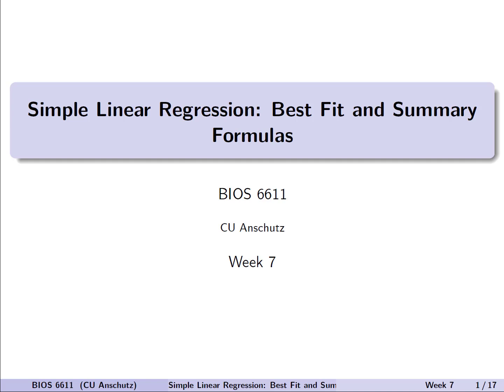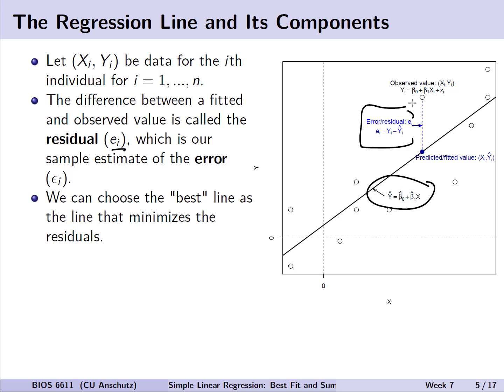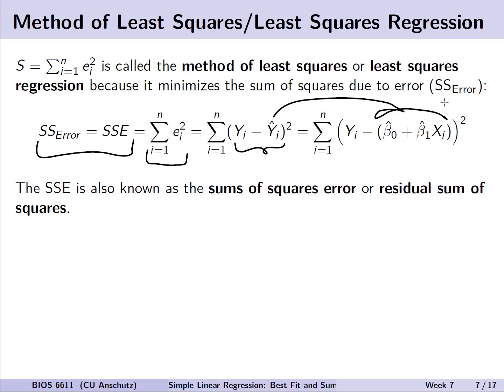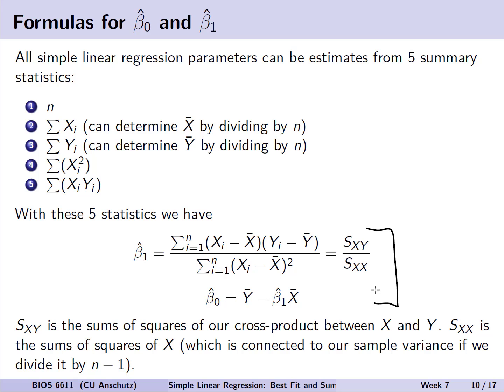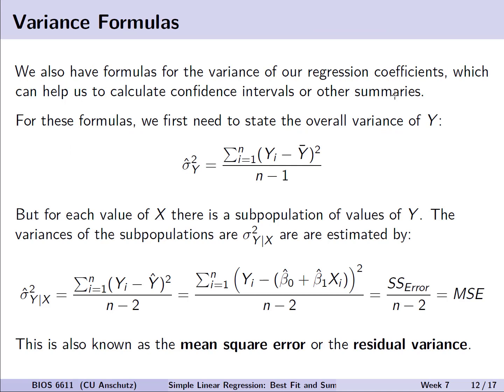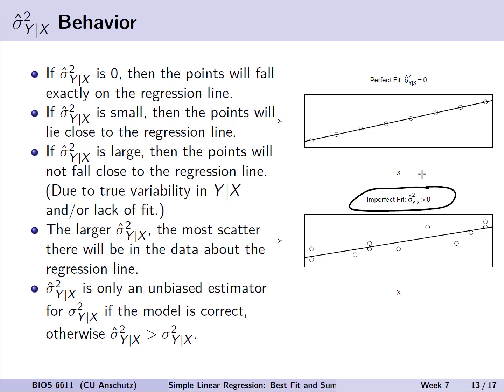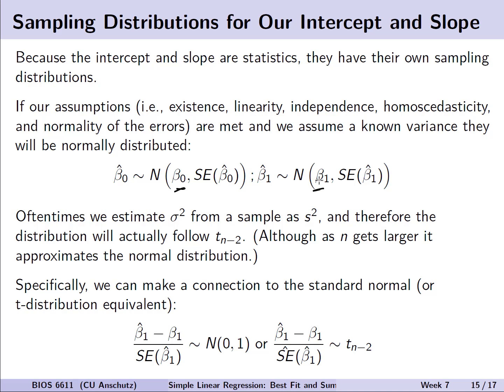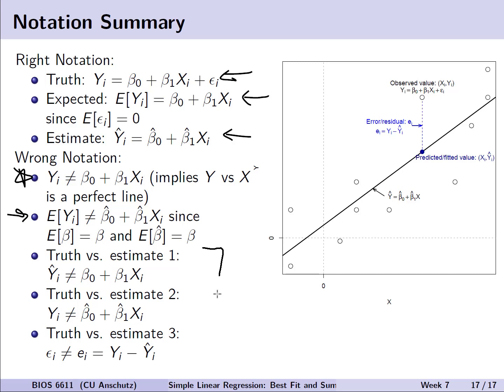SLR: Find the "Best" Fit and Summary Formulas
Identifying the "best" fit for linear regression with formulas to estimate the parameters based on summary statistics. The sampling distributions for regression coefficients are defined.

Table of Contents:

00:00 - Intro Song
00:17 - Welcome
00:52 - The Best Fit
03:20 - Approaches to Quantify the Total "Error"
07:06 - Summary Formulas for SLR
13:40 - Standard Errors for Intercept and Slope
14:30 - Sampling Distribution for Coefficients
16:00 - Notation Summary